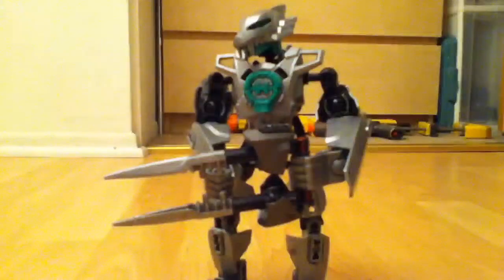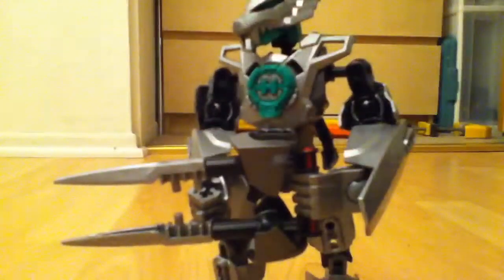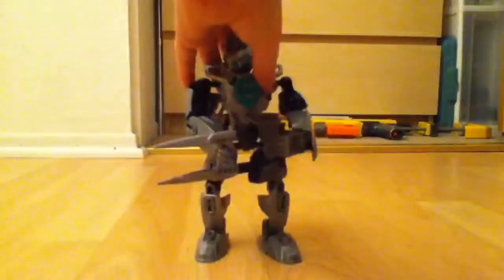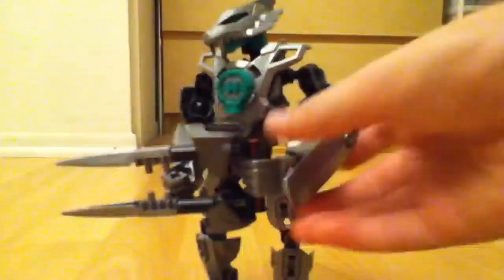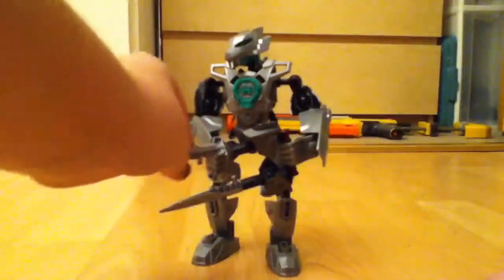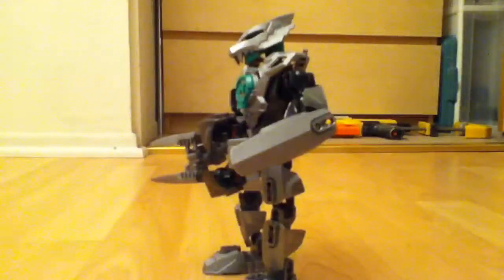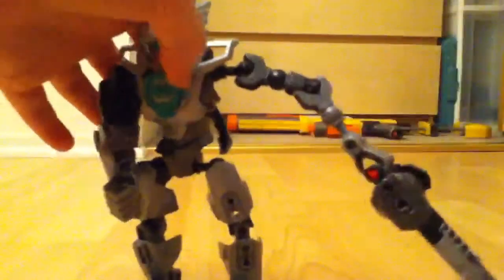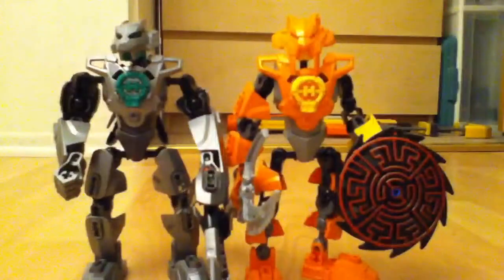Hero Factory MOC: Howler 3.0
This is Howler 3.0